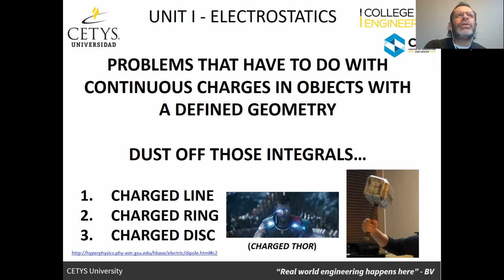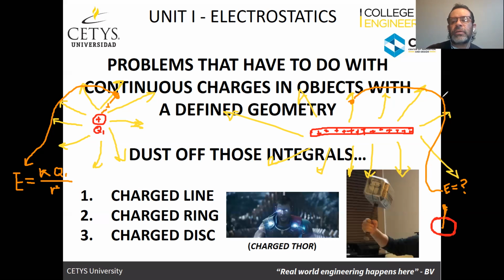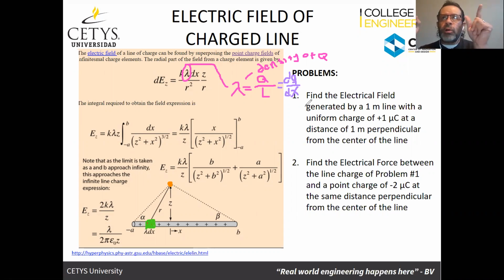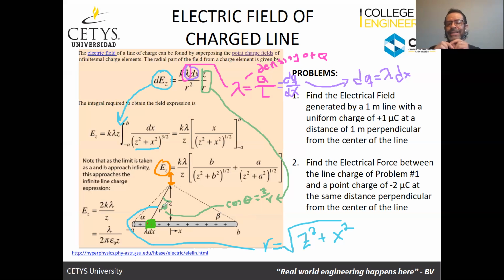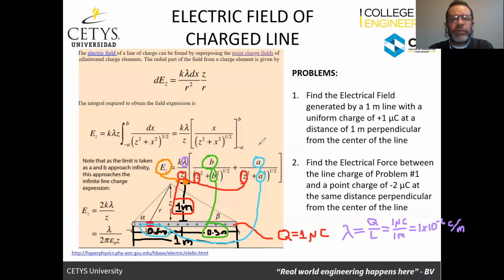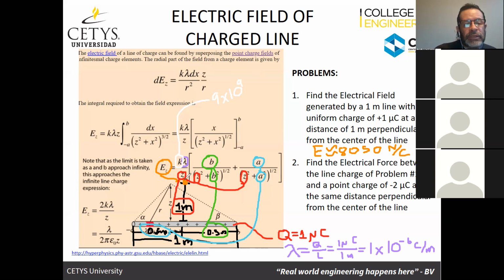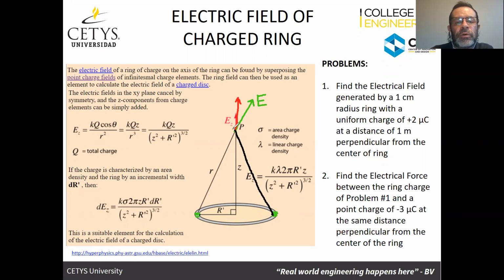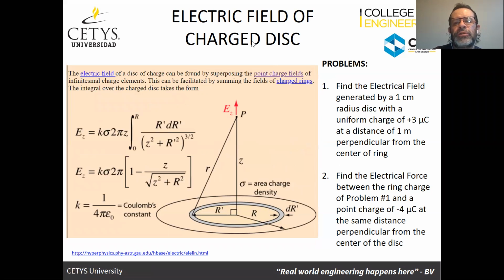ELECTRICITY & MAGNETISM - ELECTRICAL FIELDS OF UNIFORMLY CHARGED OBJECTS - PART 1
ELECTRICAL FIELDS OF UNIFORMLY CHARGED OBJECTS WITH A DEFINED GEOMETRY (LINE, RING AND DISC CHARGES) - PART 2